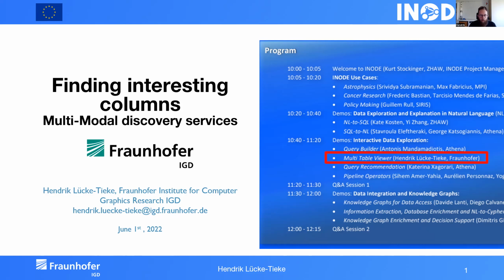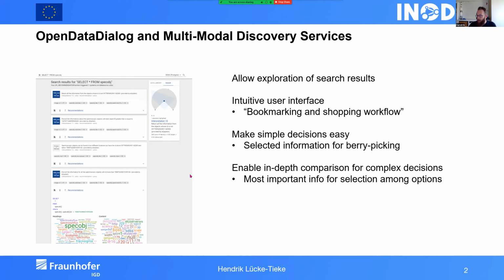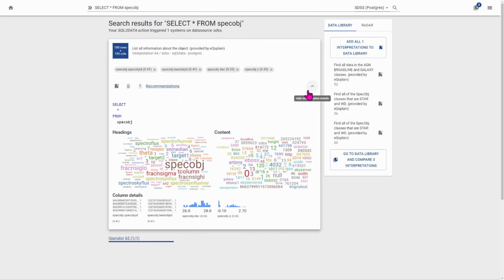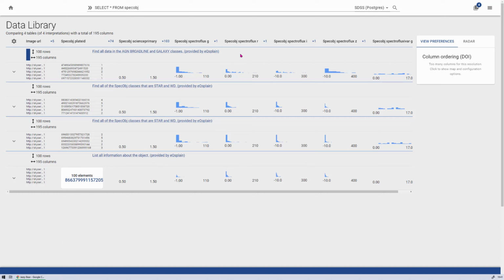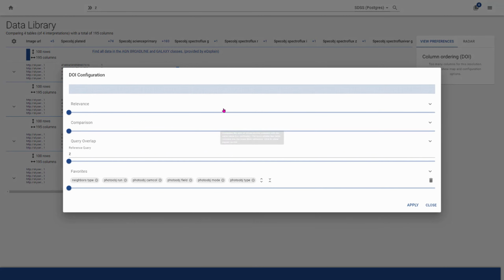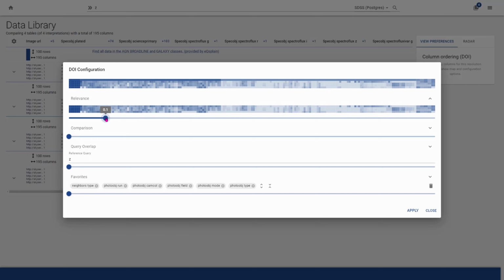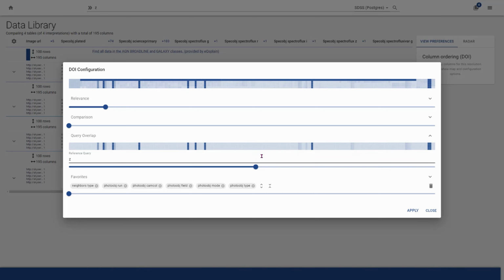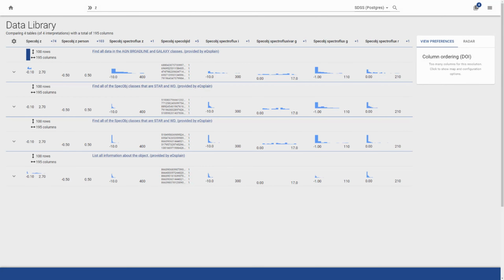Multi-Model Discovery Services by Hendrik Lücke-Tieke, Fraunhofer IGD